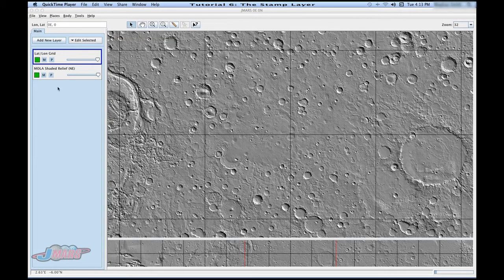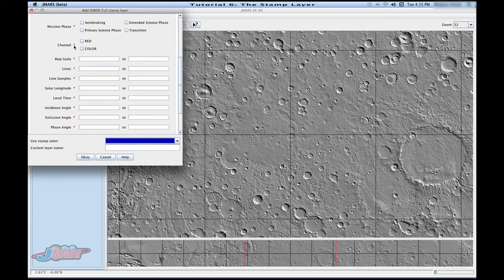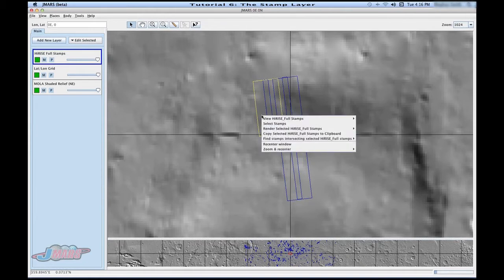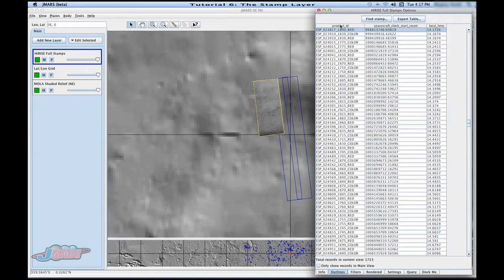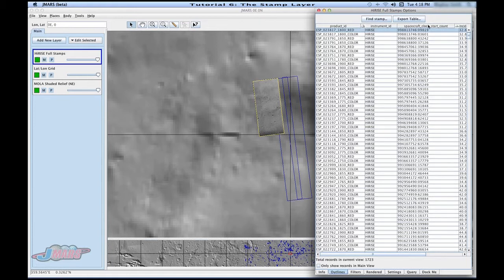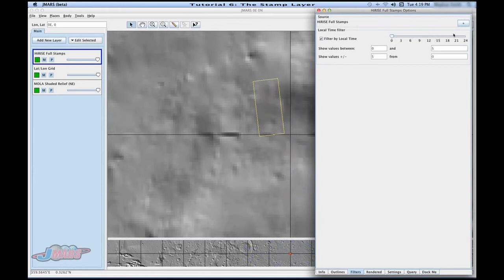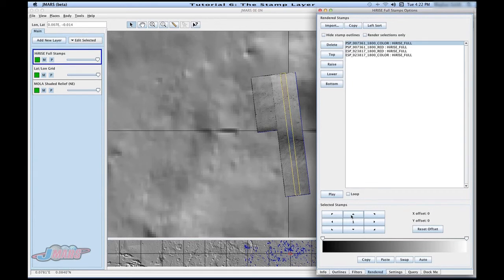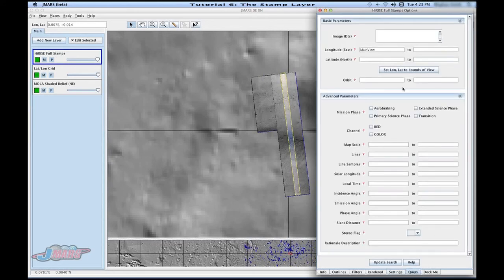Tutorial 6: The Stamp Layer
This tutorial explains what the stamp layer is and how to use it. Learn the tricks to the stamp layer and some key tools.